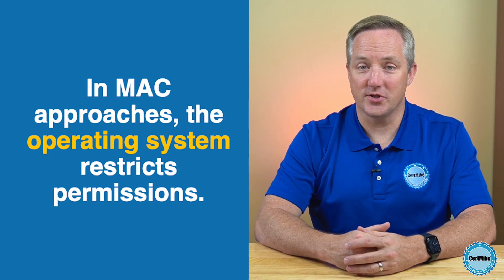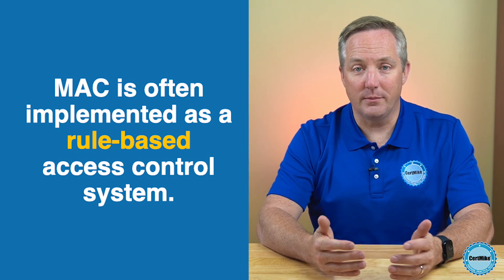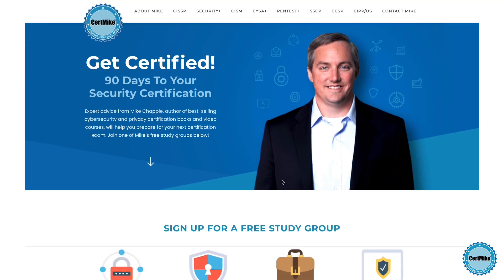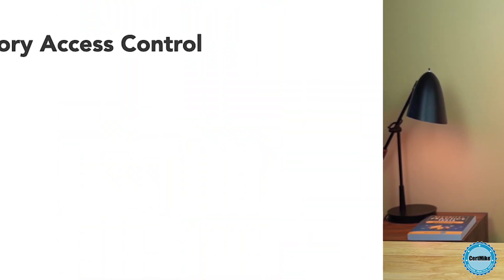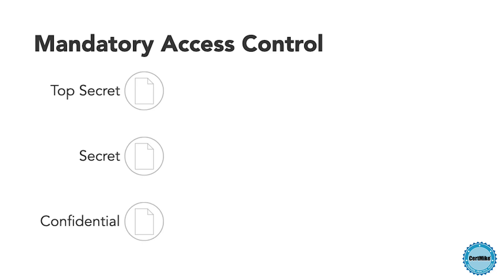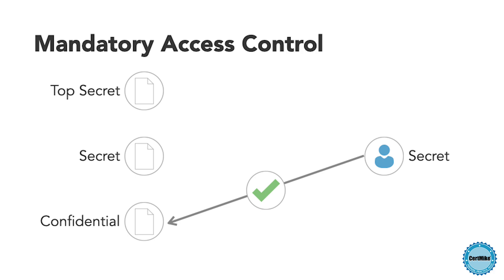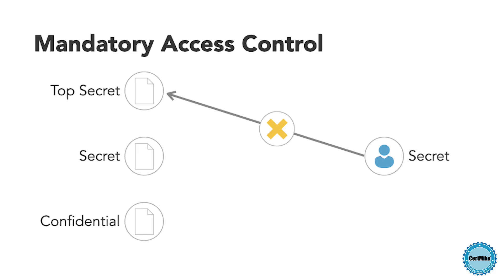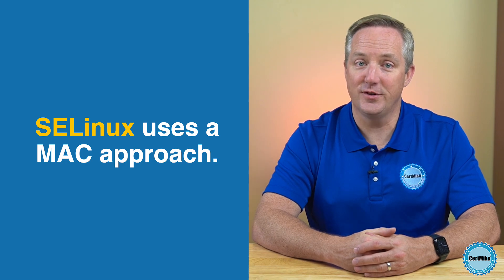CertMike Explains Mandatory Access Controls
Mandatory Access Control (MAC) systems are a theoretical model of access control system. It is known for being the most stringent type of access control, making it a crucial exam topic.

In this video, certification and cybersecurity expert Mike Chapple breaks down the basics of Mandatory Access Controls to help you prepare for your exam.